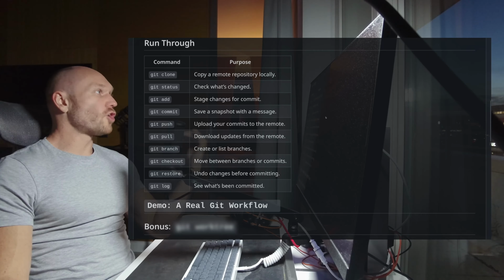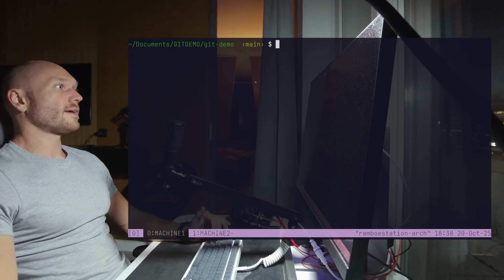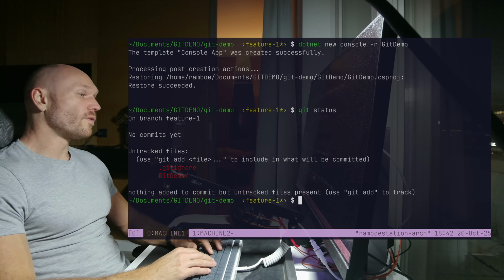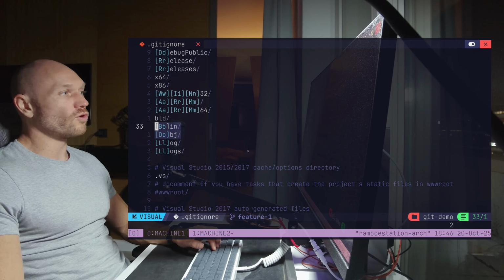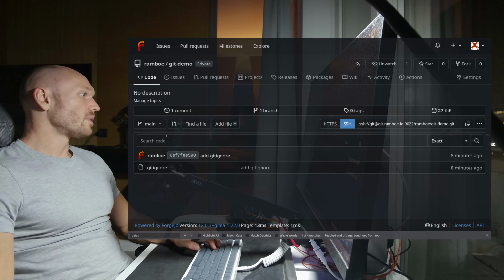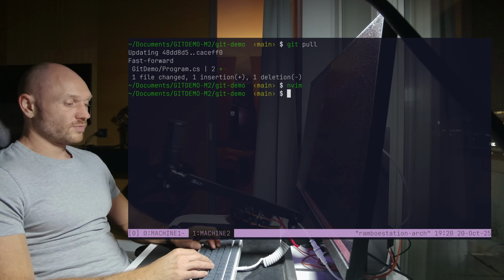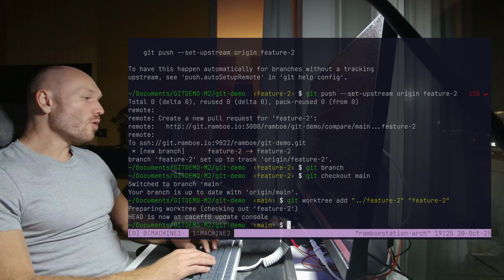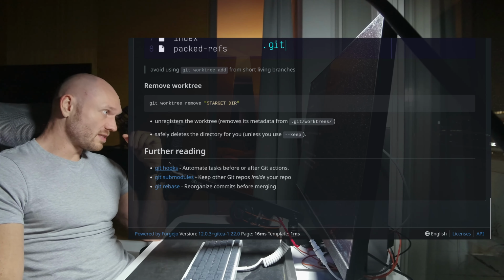CLI Essentials | git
Welcome to  the final episode of the CLI essentials.

In this episode, we go beyond the IDE buttons and learn what Git actually does — clone, branch, commit, push, merge — all from the command line.